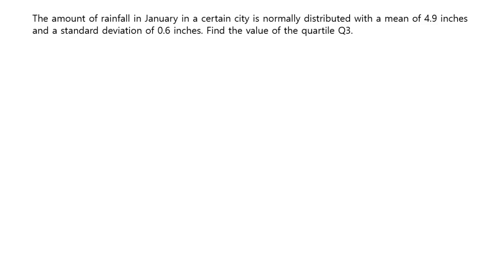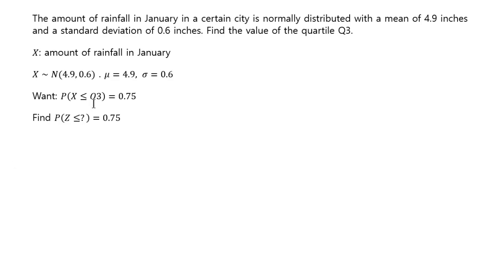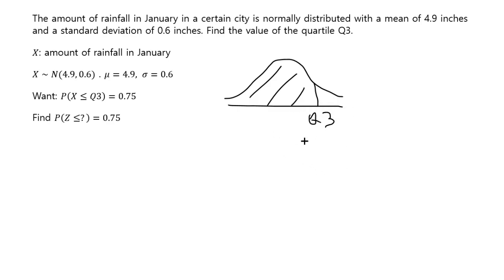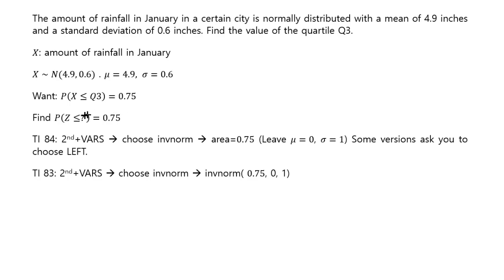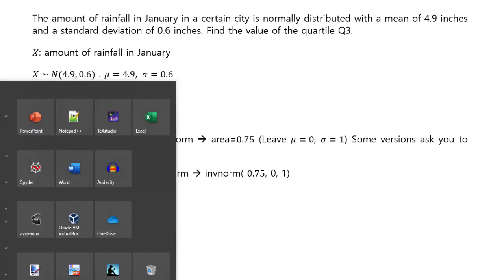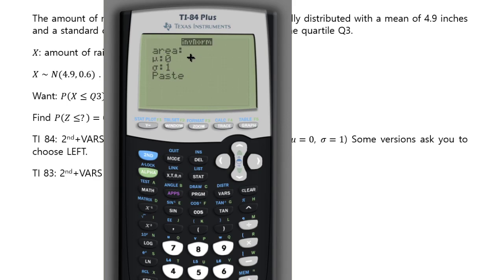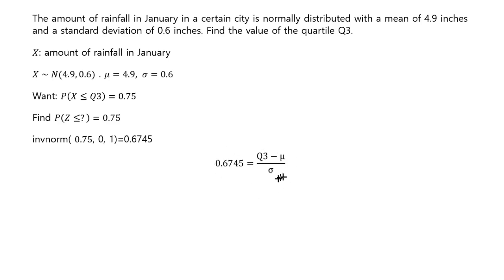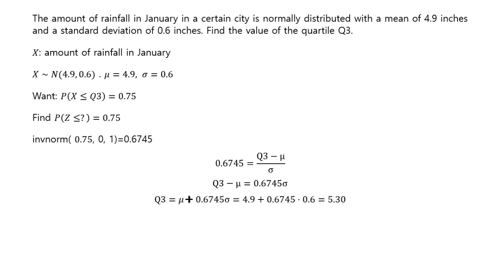Finding Q3 in a normal distribution